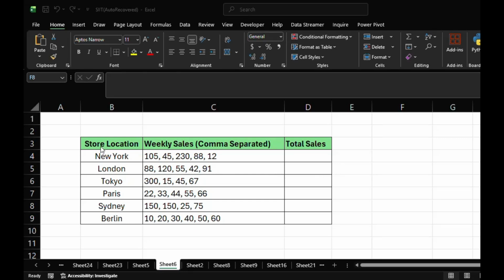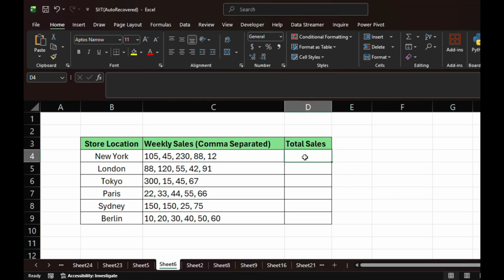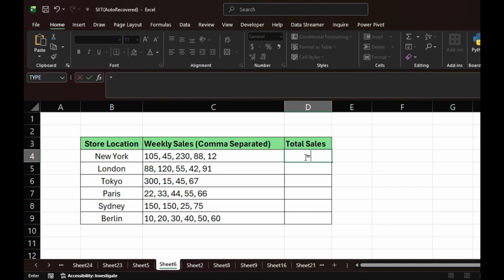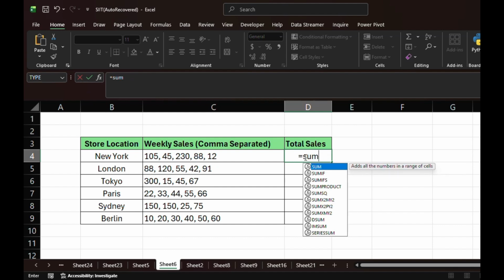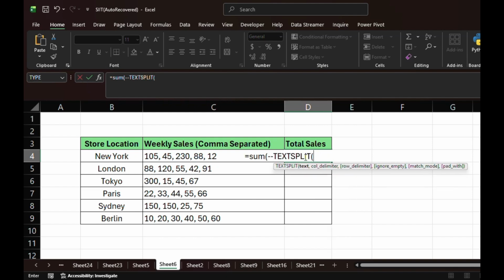How to Sum Numbers Separated by Commas in One Excel Cell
Stop re-typing numbers! Learn the pro formula—=SUM(--TEXTSPLIT())—to instantly calculate totals from values separated by commas in a single cell. Perfect for cleaning up messy weekly sales data in seconds.